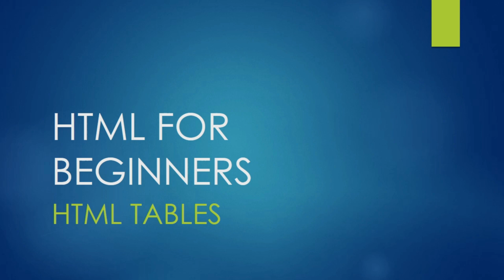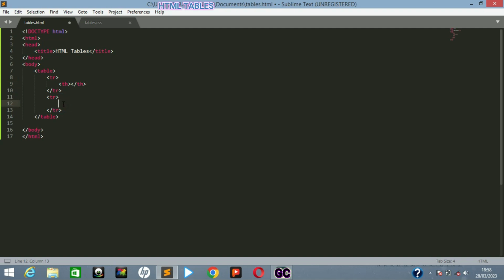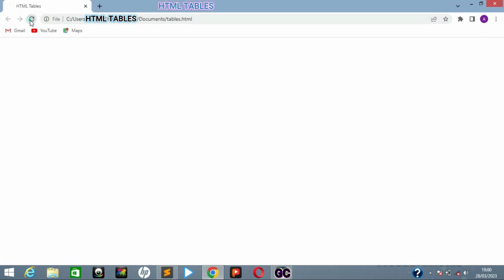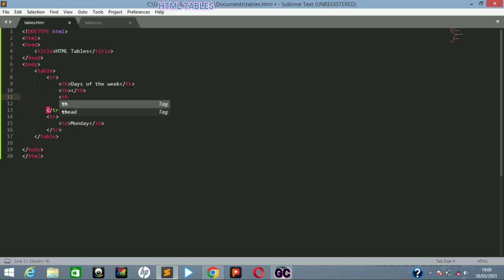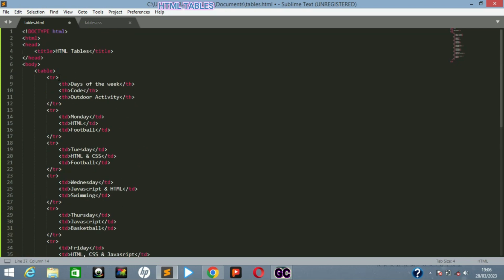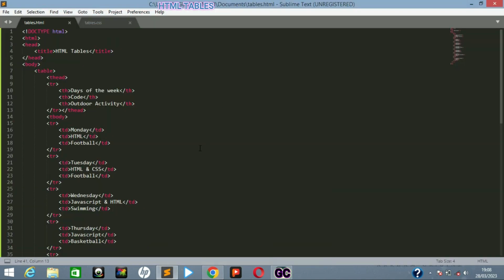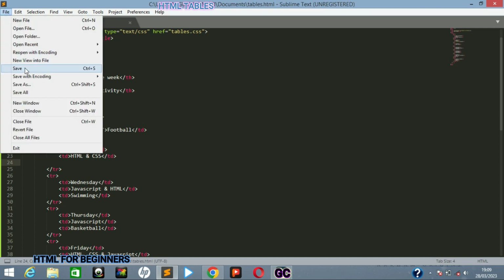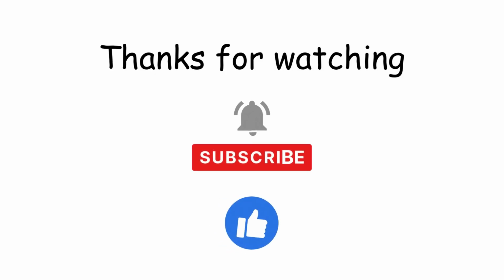HTML FOR BEGINNERS: HTML TABLES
A comprehensive guide on creating and adding tables to your website.